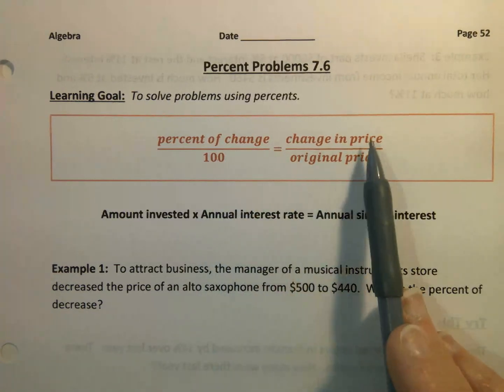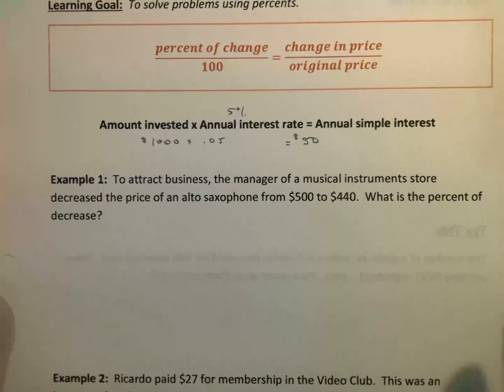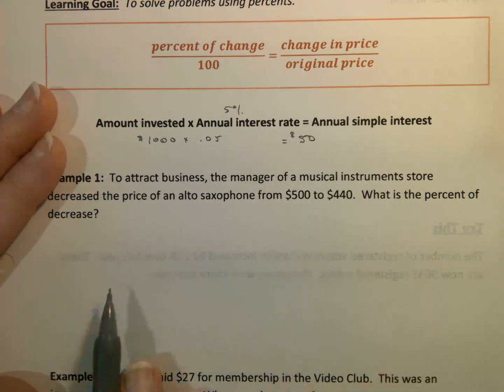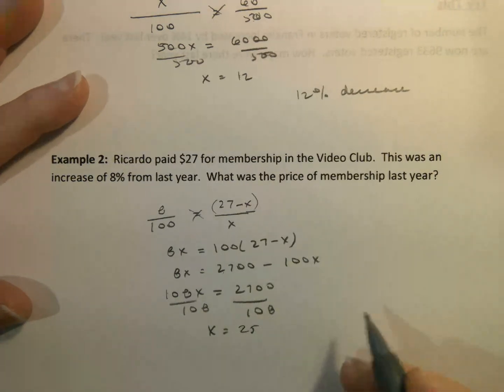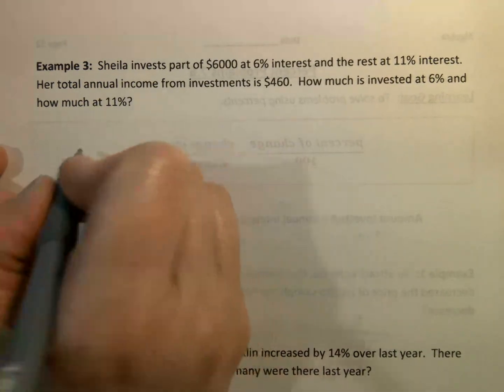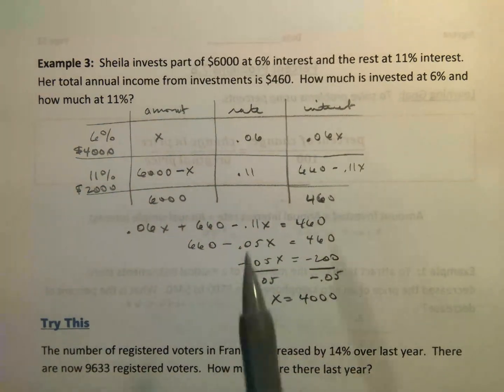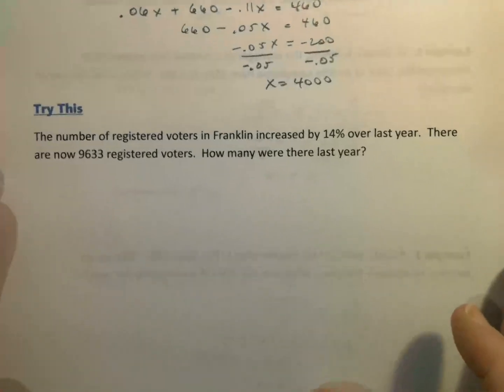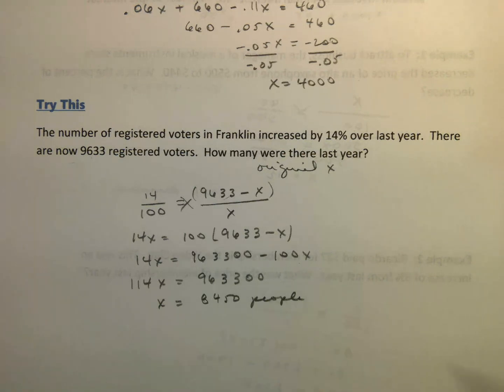7.6 Percent Problems